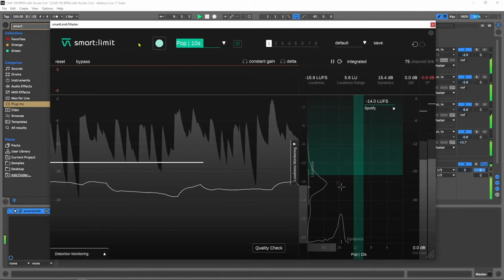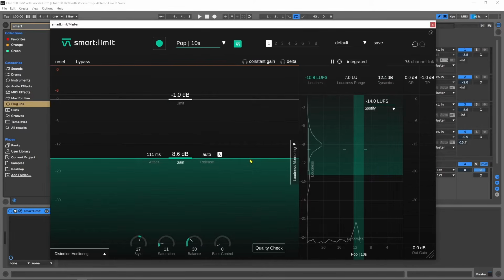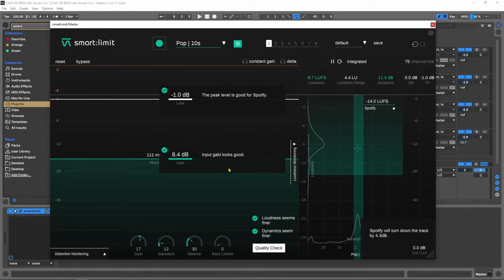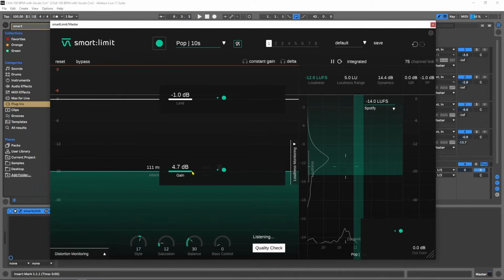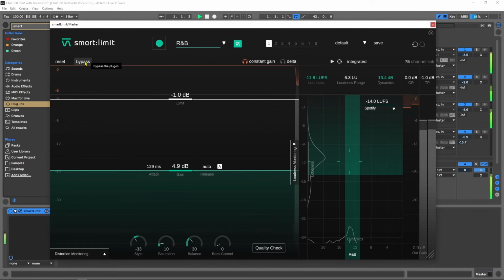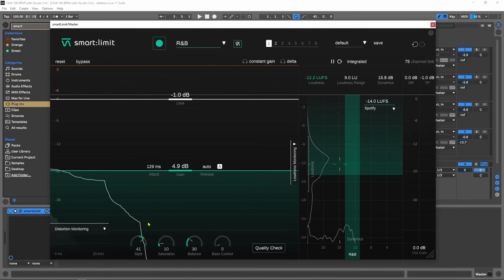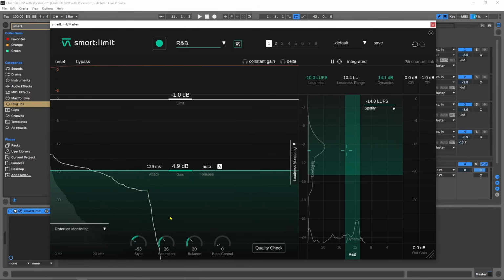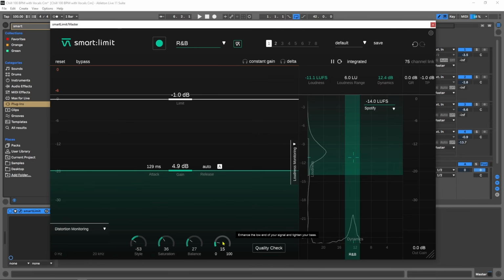smart:limit by sonible | The Future of Limiters!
In this video, Joshua Casper shows you around sonible's brand new limiter vst plugin smart:limit. This is the future of limiters. It's heralded as "The Content-Aware Limiter". Think photoshop for music mastering. smart:limit uses machine learning (AI) to listen to incoming audio and make limiting decisions for you based on primers and targets you set.

For example. You can set a primer of EDM, R&B or Pop and a target of Spotify, iTunes or YouTube and smart:limit will make it happen for you. Of course, you have a whole host of tweakable parameters to use to get exactly what you are after, but you'll definitely be surprised at how limit you need to do to get your track to meet loudness standards, sound punchy all while keeping good dynamic range.

smart:limit - The Content-Aware Limiter
Loudness and Dynamics in tune

smart:limit delivers limiter settings that let your mix breathe and gives you all the loudness and dynamics info you need for confident publishing.

Automatic parametrization in just a few seconds
Extensive loudness and dynamics monitoring
Unique set of sound-shaping tools
The one-stop-shop limiter

Straightforward “set – check – publish”

smart:limit is all about worry-free limiting: Its intelligent processing will preserve the detail of your track and provide a transparent, uncompromised limiting quality. With smart:limit's extensive loudness and dynamics monitoring, you won’t have to use any additional metering plug-ins. Besides providing you with all the necessary loudness information in real-time for confident publishing, smart:limit guides you towards hitting the safe zone requirements of streaming platforms or loudness standards and gives you feedback via interactive Quality Check hints.

Transparent sound with just one click

AI-powered parametrization for confident limiting.

Speed up your workflow with smart:limit. Its intelligent processing analyzes your signal and finds limiting parameters that let your mix breathe – all in just a few seconds. By choosing a genre-based profile that fits your mix, you can prime the plug-in for different limiting characteristics. Or instead, upload a reference track, if you are aiming for a specific limiting style. You can use smart:limit with or without the automatic parametrization – or go for a combination of both.

Everything under control in real-time

Extend the Loudness Monitoring section to access an extensive information hub on loudness and dynamics: Here you will find all relevant loudness readouts, visual guidance regarding different publishing targets, and information on the dynamics of your track. With the revolutionary Instant Impact Prediction feature, you won’t have to restart the loudness measurements every time you change a parameter – the change will be reflected in real-time without having to repeatedly playback the entire input signal.

Monitor all relevant key metrics at a glance:

Loudness [LUFS] - integrated, short-term, momentary
Loudness Range [LU] - integrated, short-term, momentary Dynamics [dB ] - based on Peak to Loudness Ratio
True Peak [dbTP] – using high-resolution oversampling
Gain Reduction [dB]
Vibe is in the detail

Shape your sound to perfection.

When your sound is in need of a little bit of extra vibe, smart:limit has got you covered. Use the Style dial to freely choose between either a soft or hard limiting style. Play with saturation to add some subtle warmth or to really inflate your signal. Adapt the Balance to give your track that perfect spectral polish prior to publishing and tweak the Bass Control for a rich and compact low end.smart:limit is packed with great features that will help your sound get all of the attention it deserves.